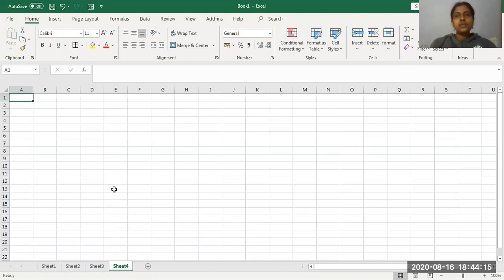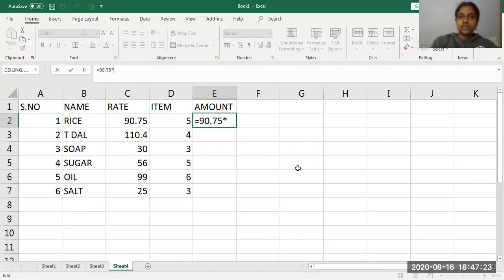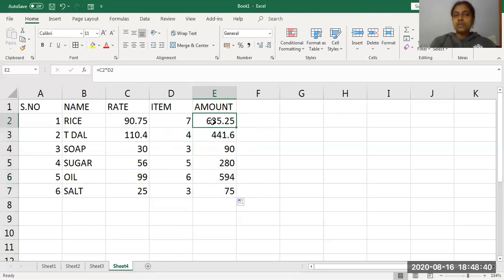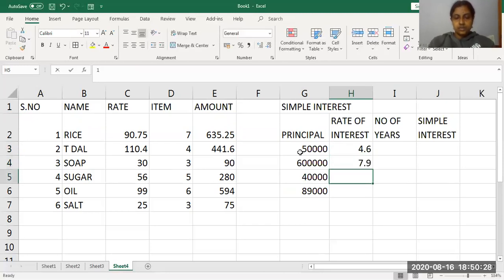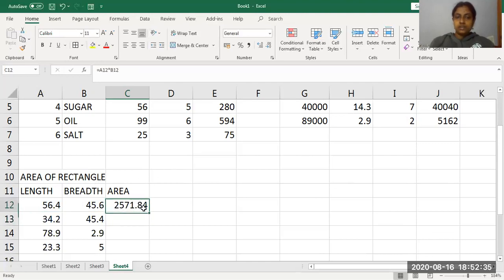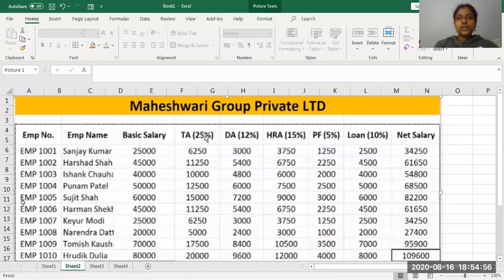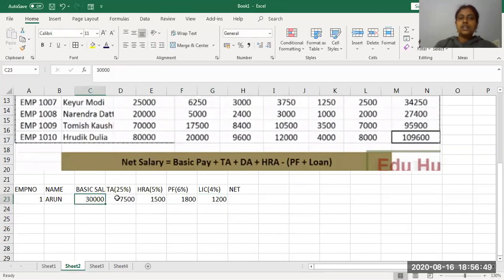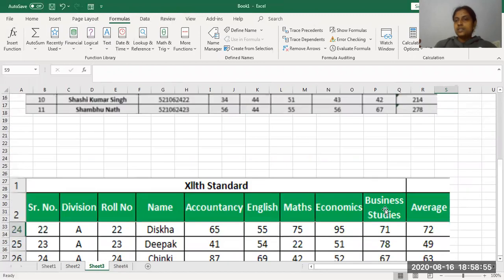Session Title: Microsoft Excel 3